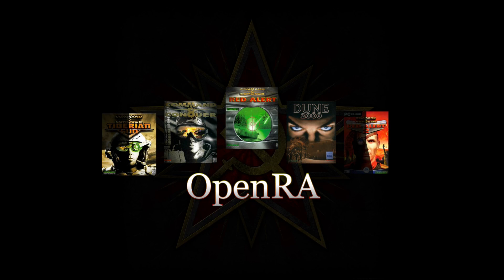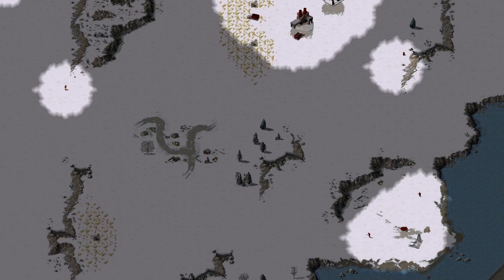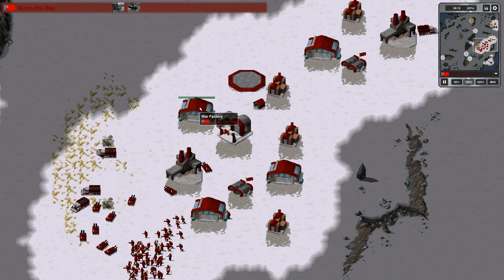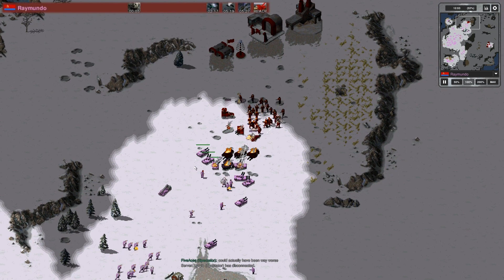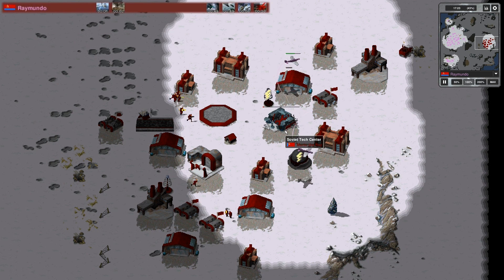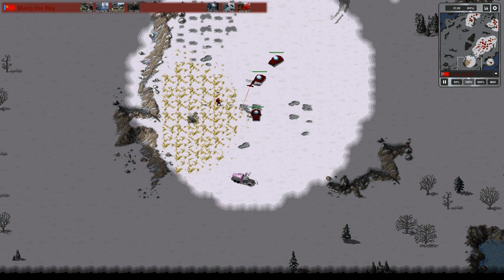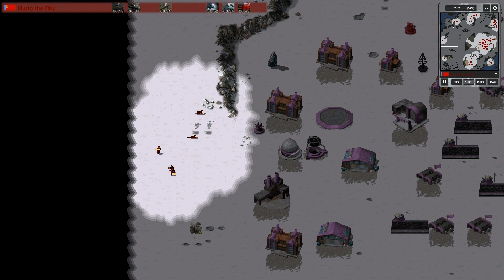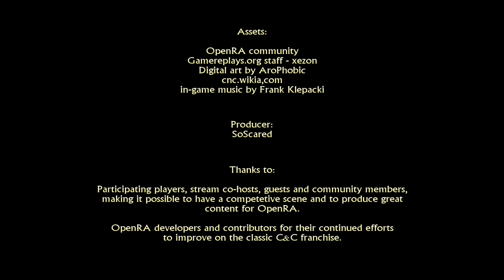Match of the Month - January 2016 [OpenRA]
The commentary might be a bit offbeat but I'll be working on that for the next video.

Match of the Month - February: Played a good game lately? and post a replay on Sleipnir's or gamereplays' forum

Tag Team Tournament March 5th/6th & March 12th/13th, including $200 prize pool! Registration is open